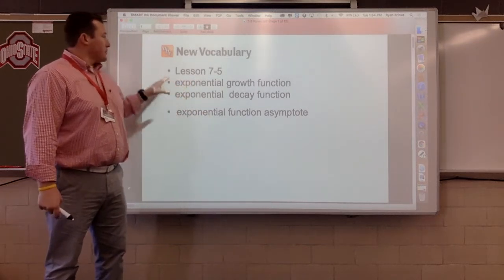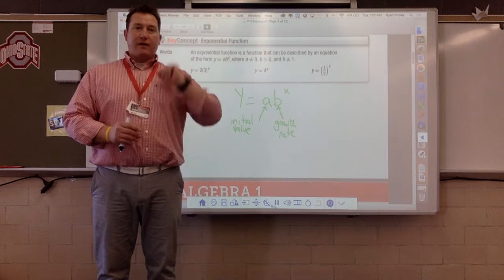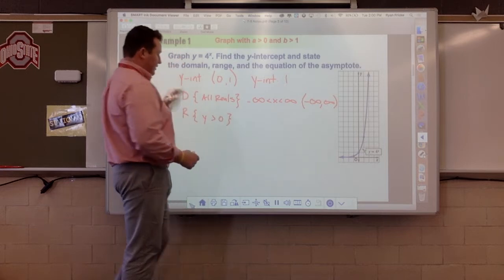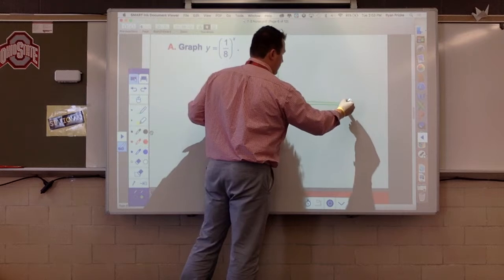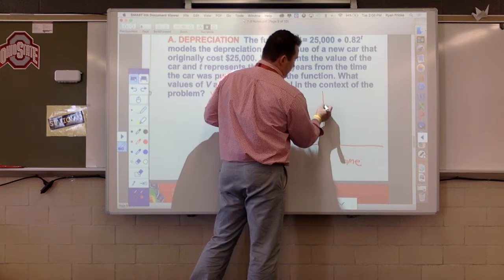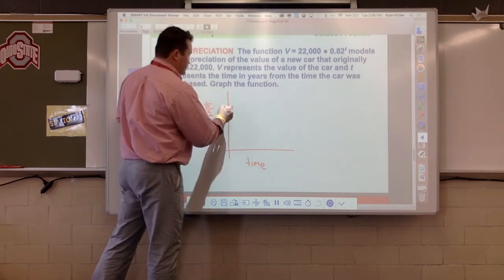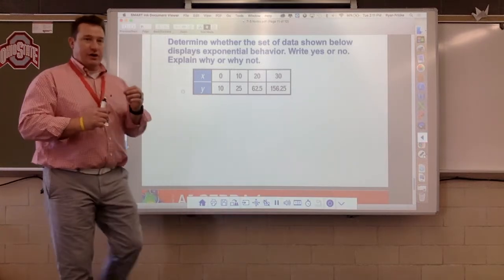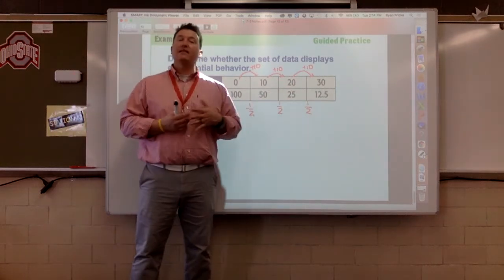Algebra 7-5 Notes